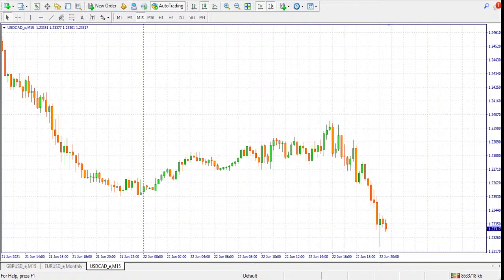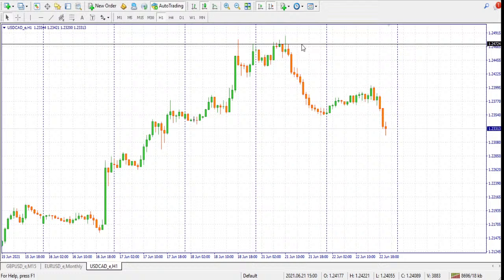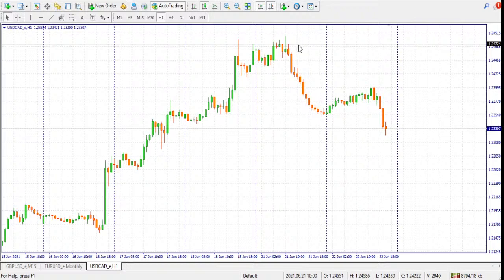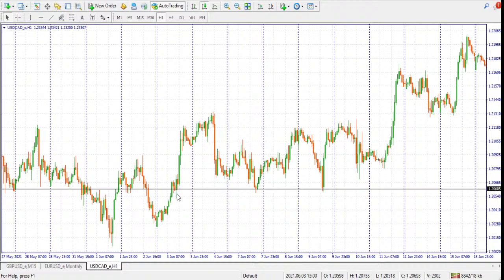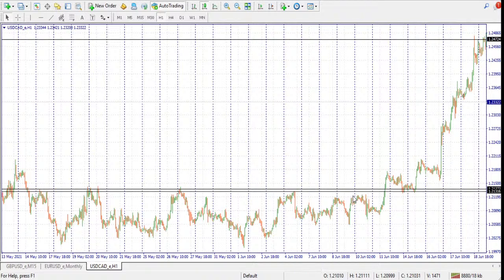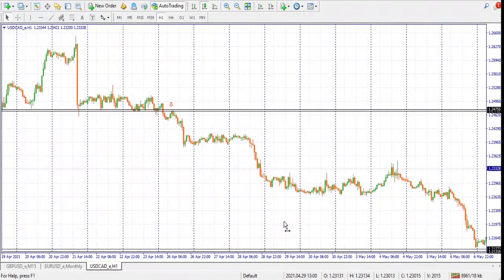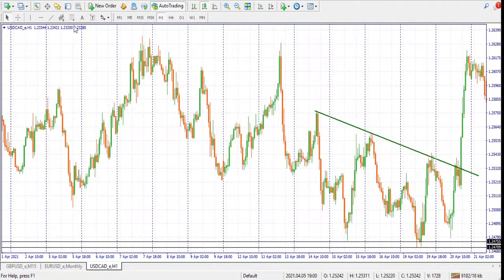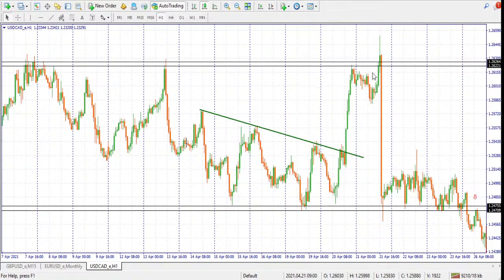3 Tips Towards Successful Price Action Trading